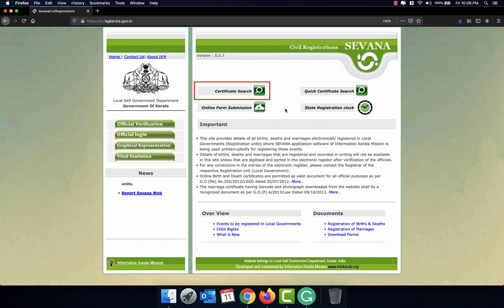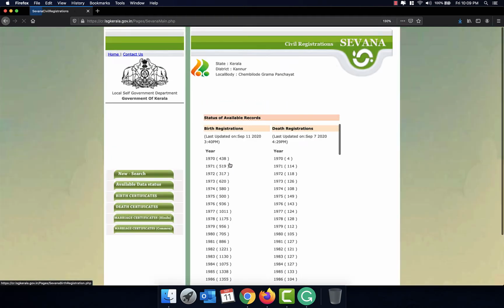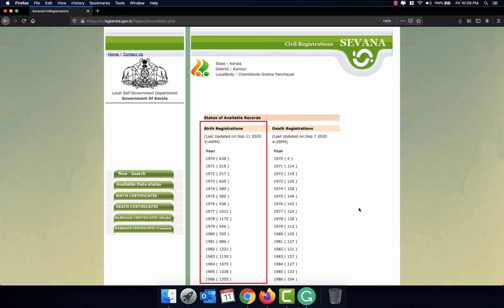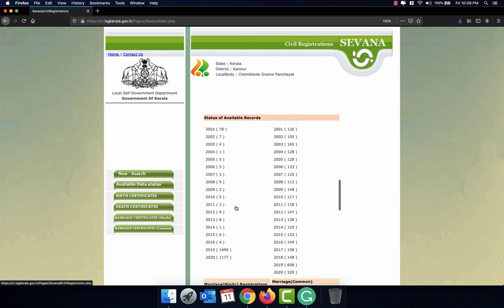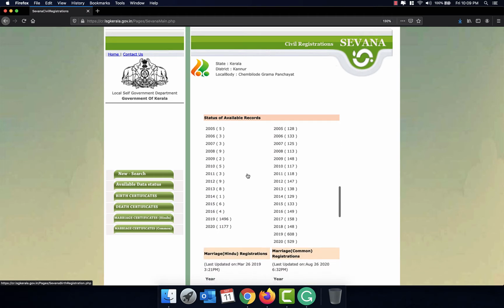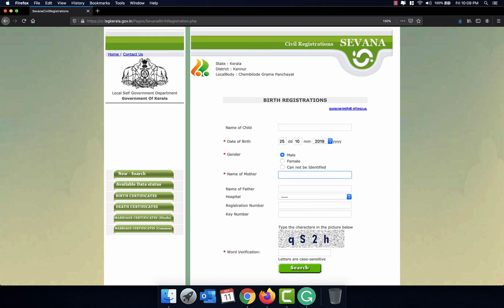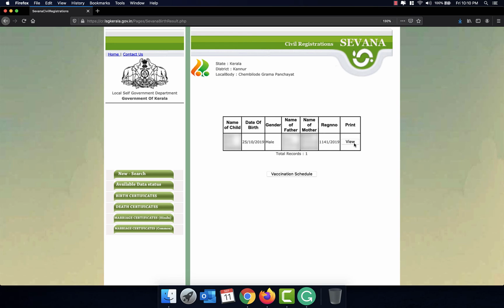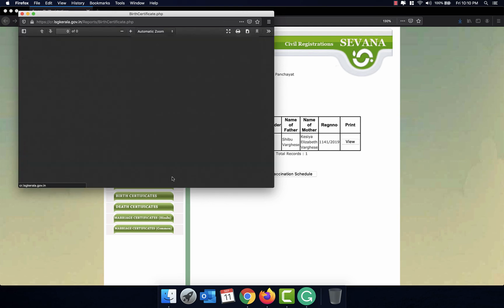Download Birth Certificate Online for Kerala Birth Registrations. ജനന സര്‍ട്ടിഫിക്കറ്റ്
This video tutorial is about how to download the birth certificate online exclusively for births registered in Kerala.